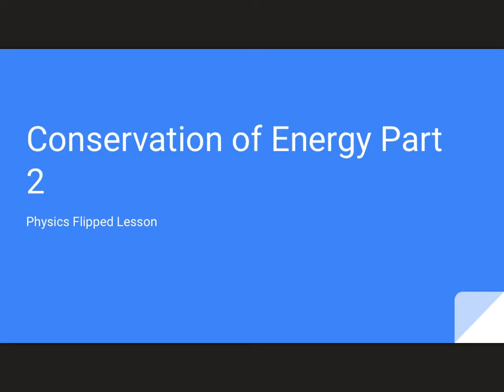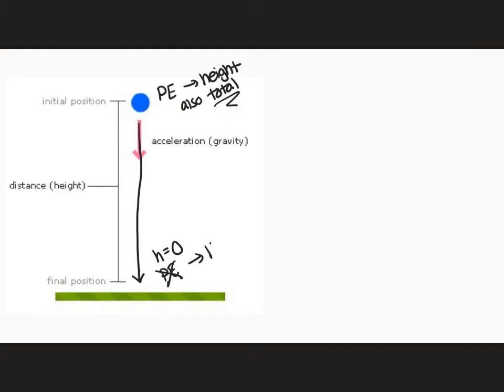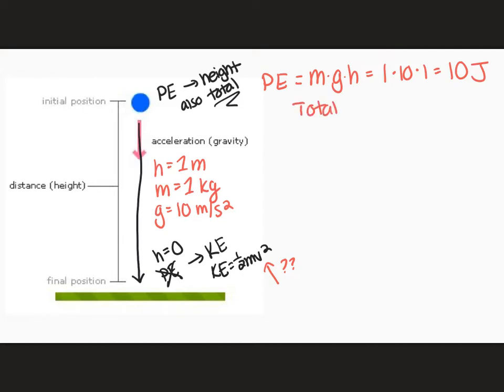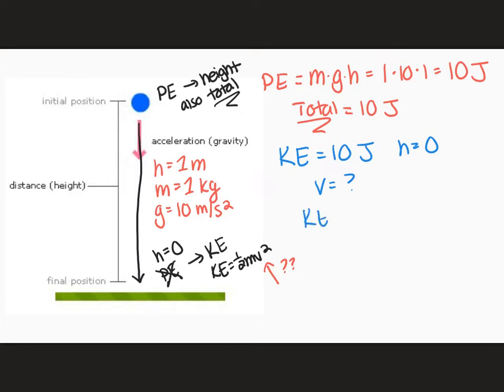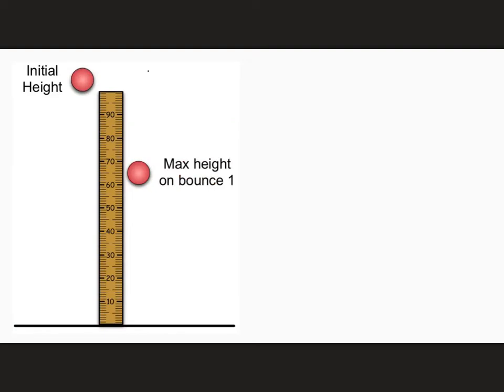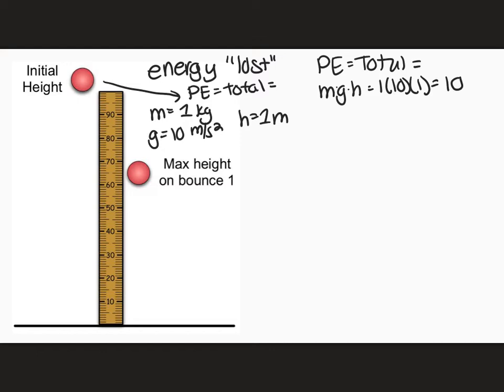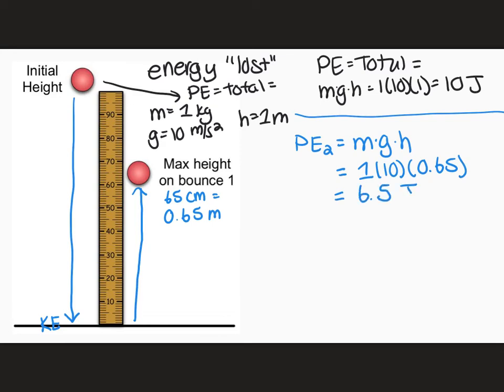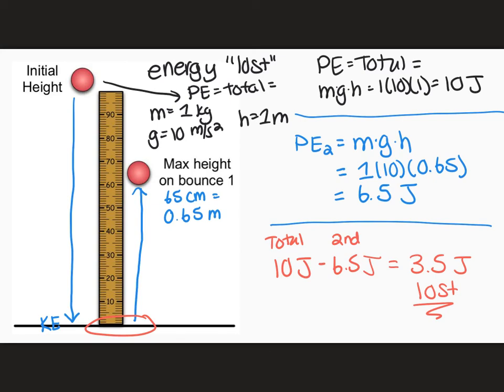Conservation of Energy Part 2